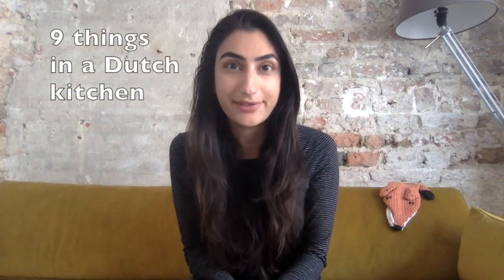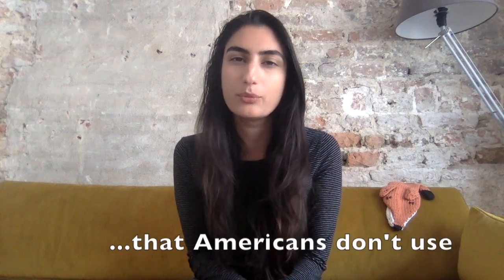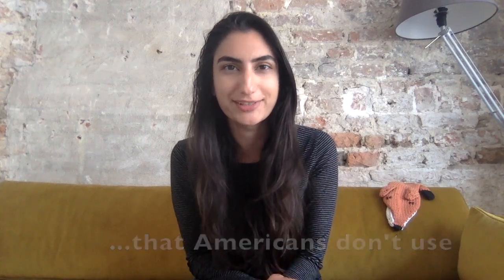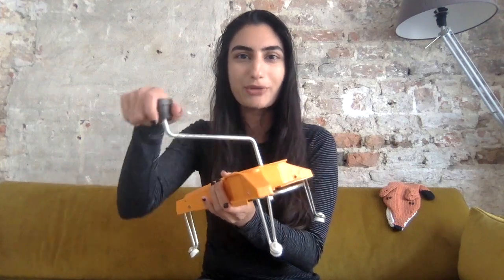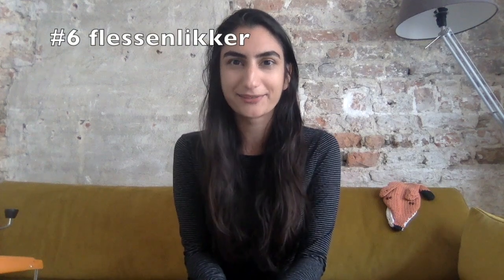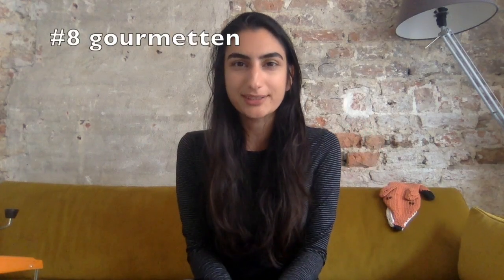9 Dutch Kitchen Stuff Not Used in America | US vs. The Netherlands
When I moved to the Netherlands, I got acquainted with some kitchen objects that I hadn't used on a daily basis before... or even knew existed! In this video, I talk about kitchen utensils, gadgets, items that are found in many Dutch households, but not as much in the US or in American households.

I like to share my experiences of an American expat in the Netherlands. I describe both the unique and everyday aspects of Dutch culture, and life in Holland while enjoying every bit of it!

Check out some of the things I mention in the video! Here are a few of my favorites.

Poffertjes pan
Kitchen weighing scale / weegschaal
Bread casket / broodtrommel